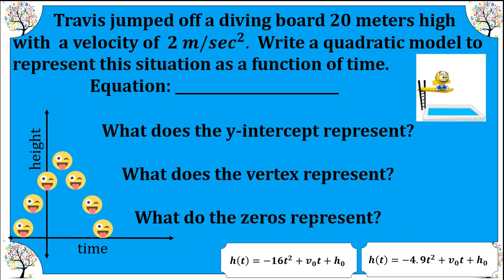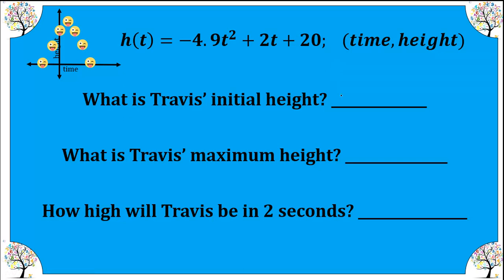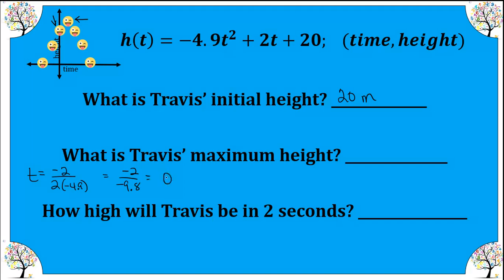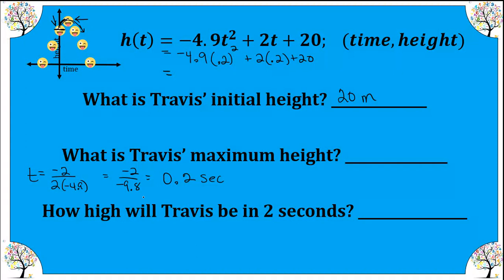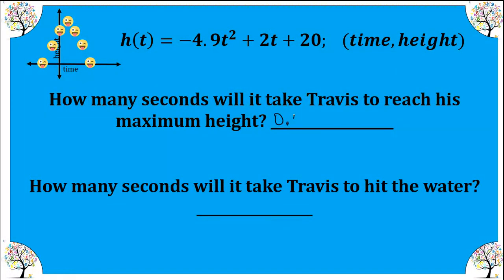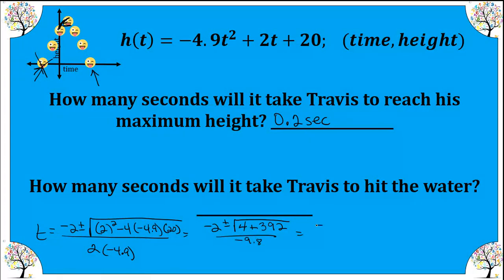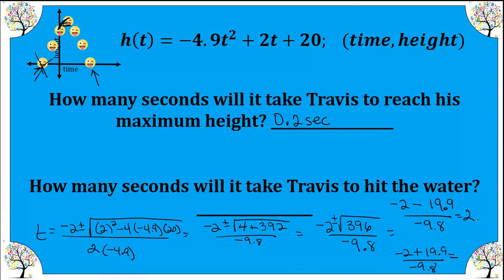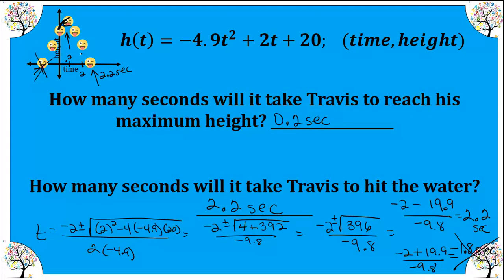M8Alg Video Lesson 6-9 Part 4 Quadratic Application (Example 4)